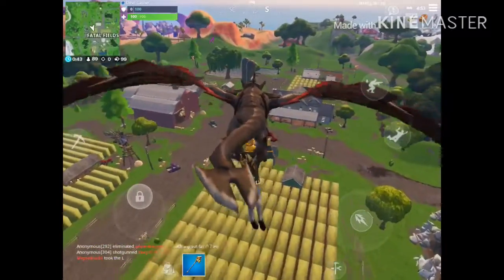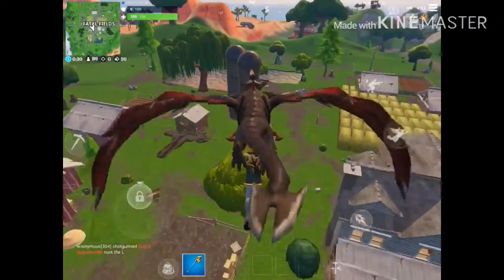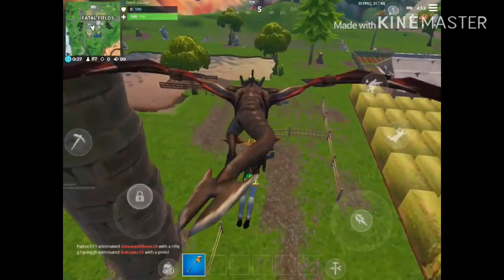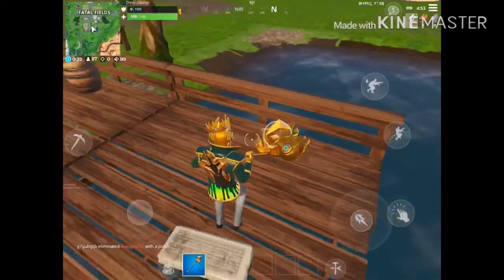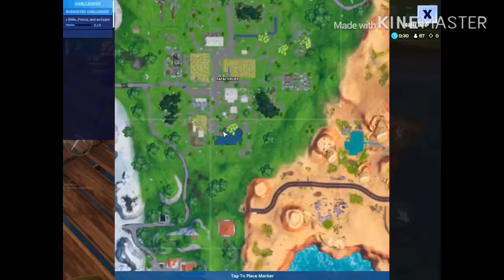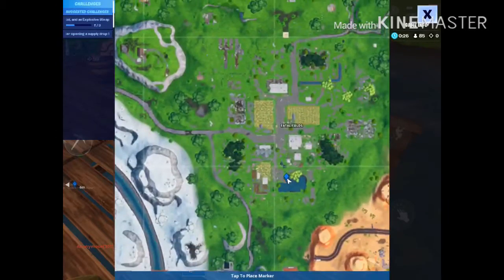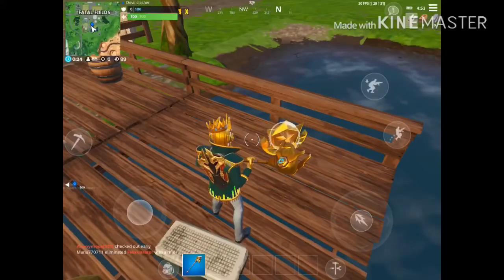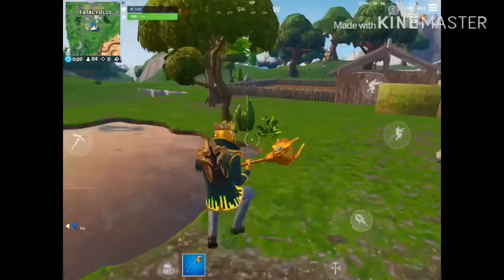Season X Week 6 Secret Battle Star Location Guide 🌟⭐️🌟